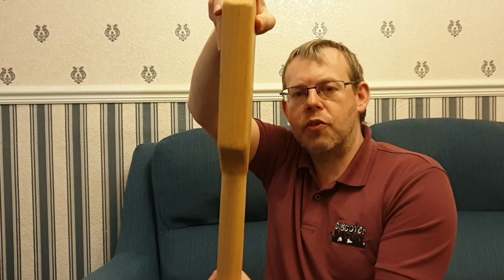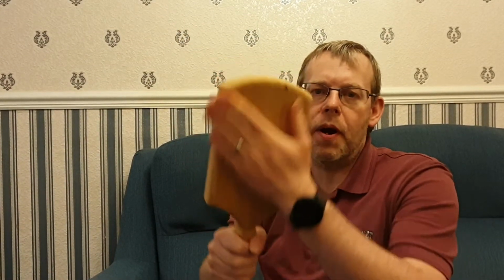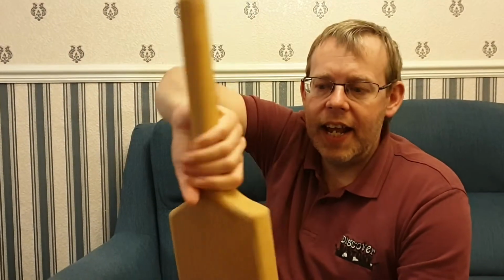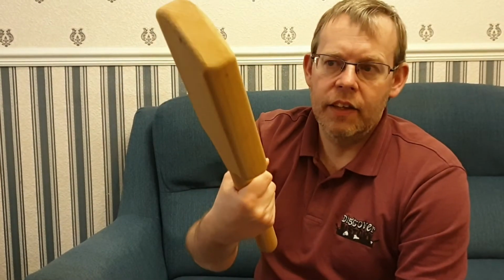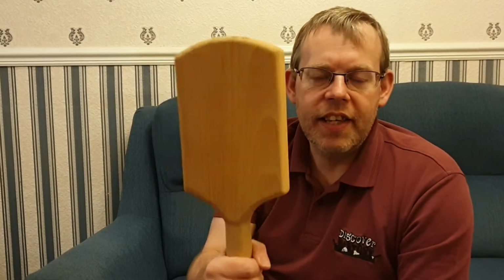Monday Mystery reveal.